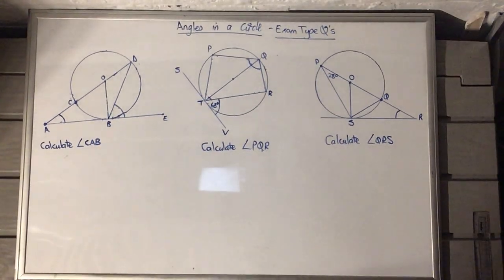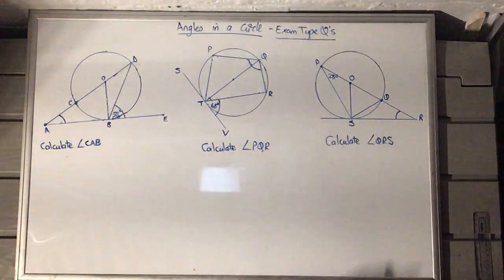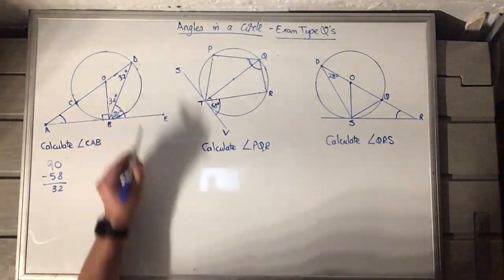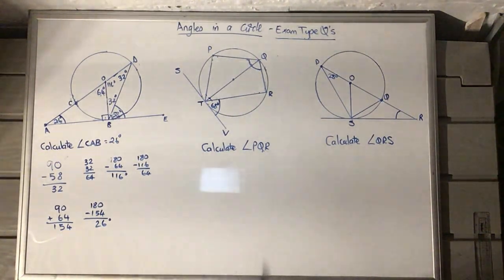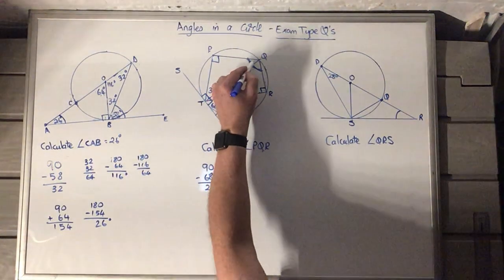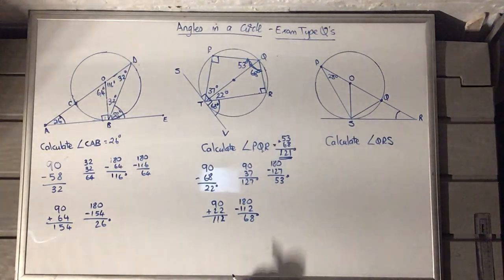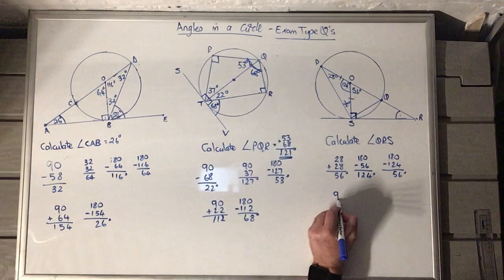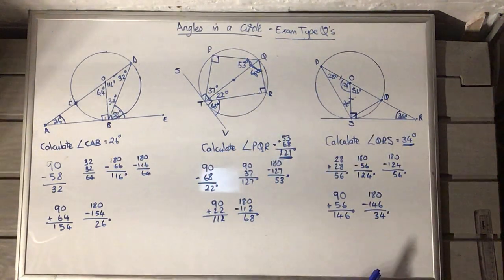2. N5 Maths - Angles in a Circle Exam Type Q’s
N5 Maths - Angles in a Circle Exam Type Q’s